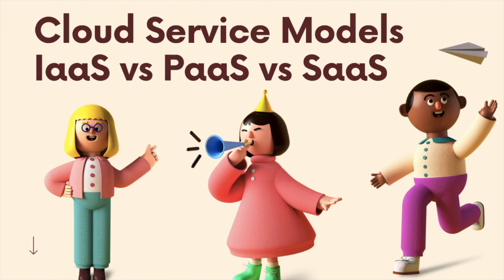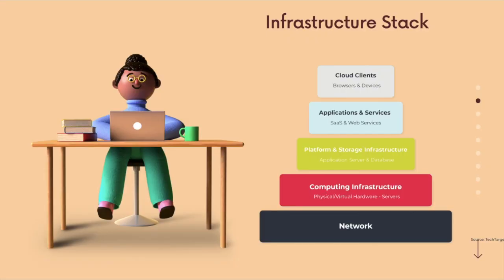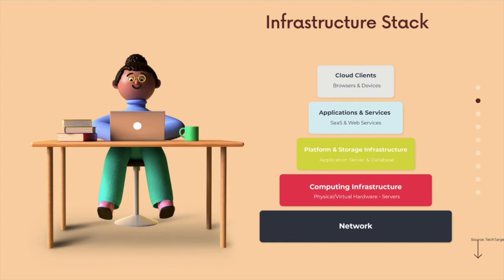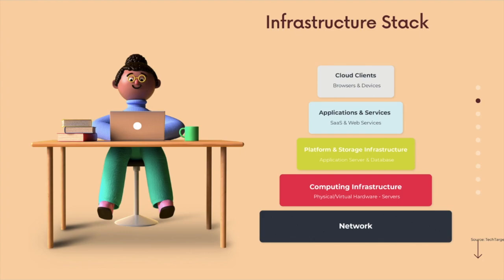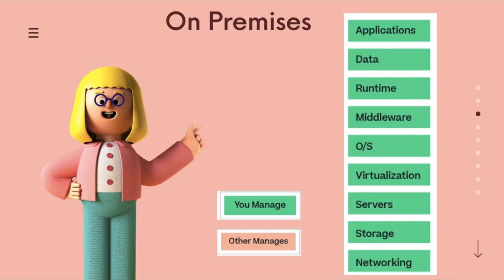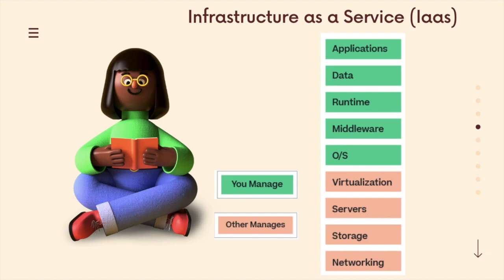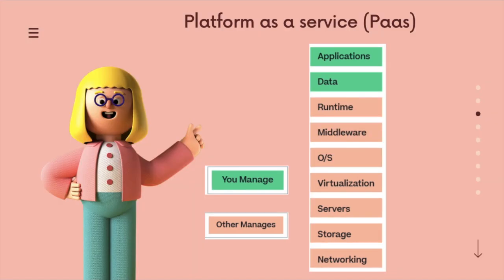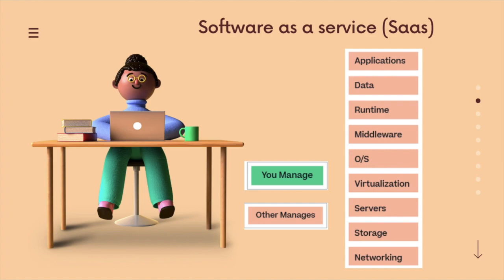SaaS vs PaaS vs IaaS vs On Promises Explained | Cloud Computing Servies Models | NotJust Developer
In this video, I'm going to explain the different cloud computing services models, and explain the pros and cons of each. I'll also be comparing SaaS, PaaS, and IaaS services, and explain the different benefits and disadvantages of each.

If you're confused about which cloud computing service model is right for you, this video is for you! I'll explain the different services models, and help you compare and contrast them so you can make the best decision for your business.